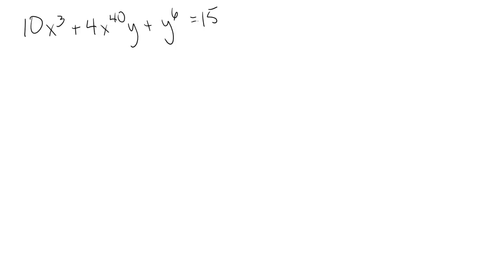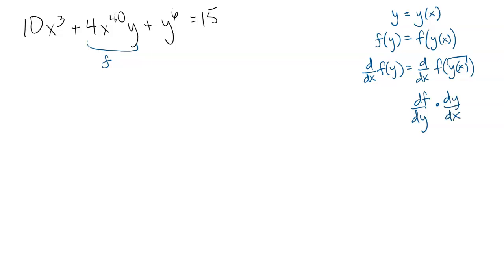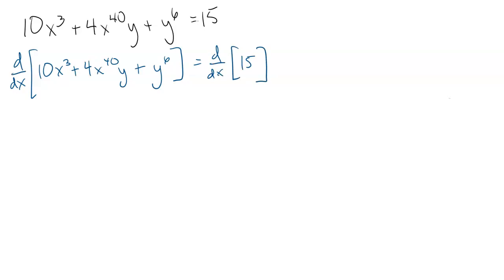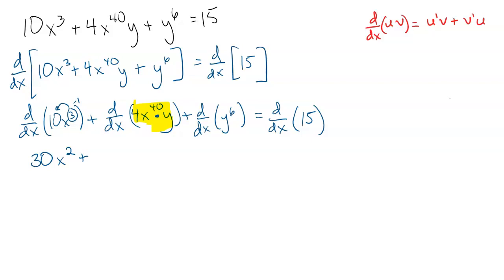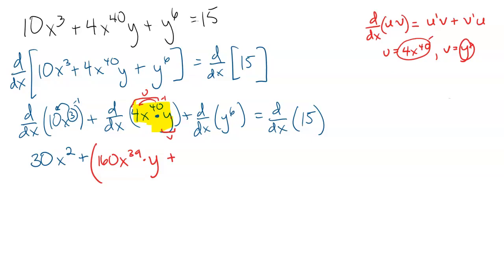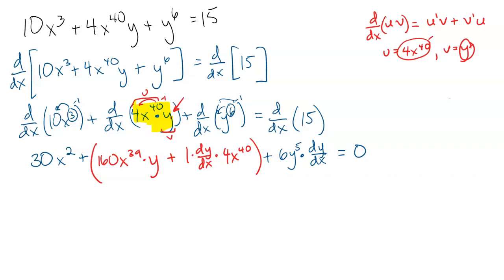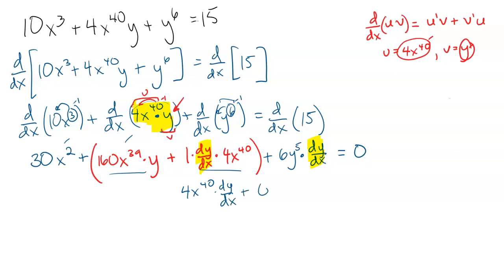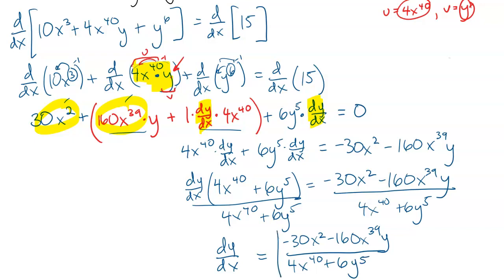Implicit Diff Example (with product rule)